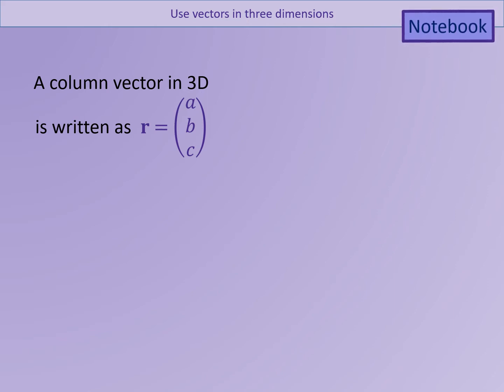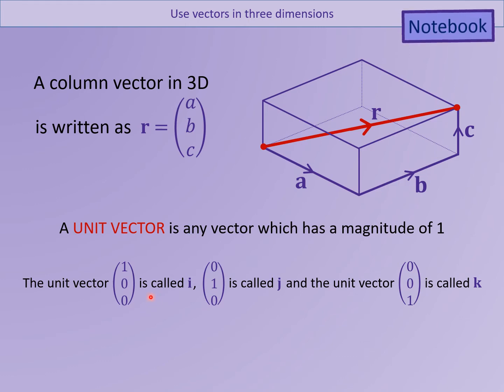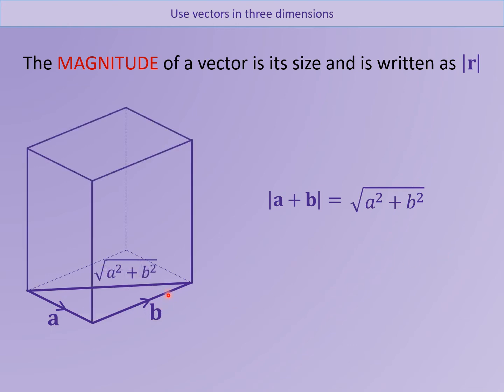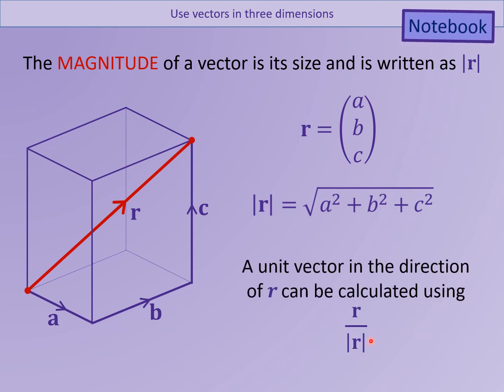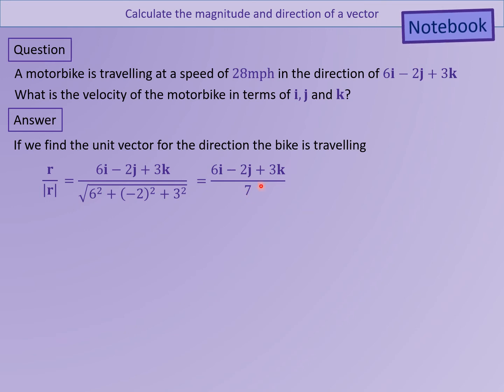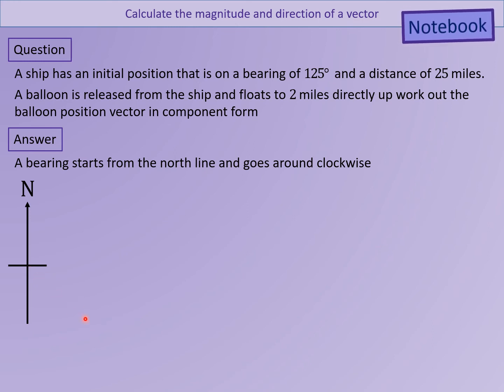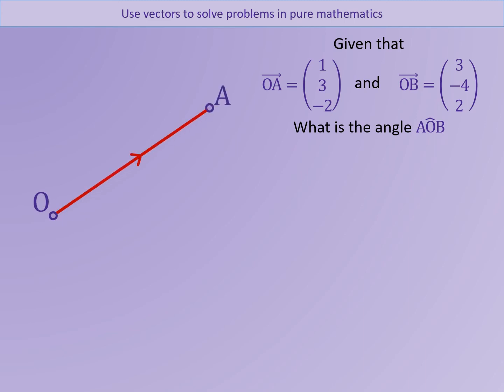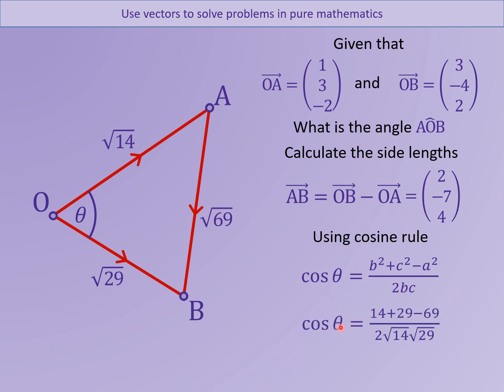VO A2 Week 20 1 Vectors in 3D